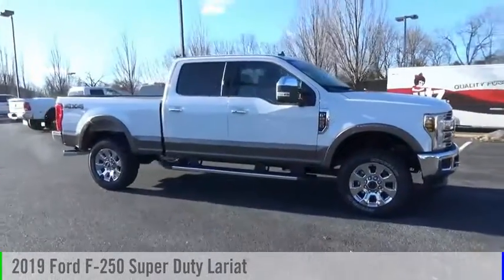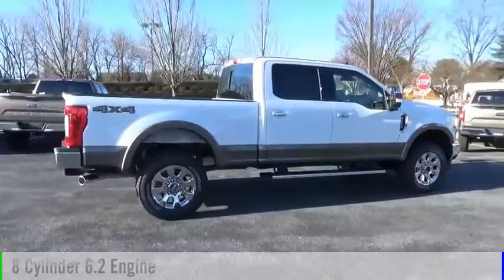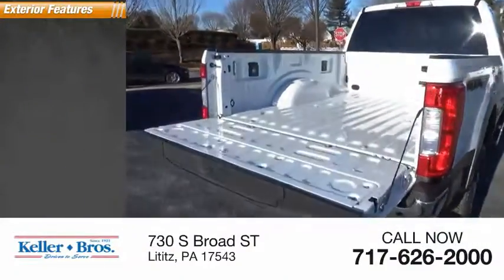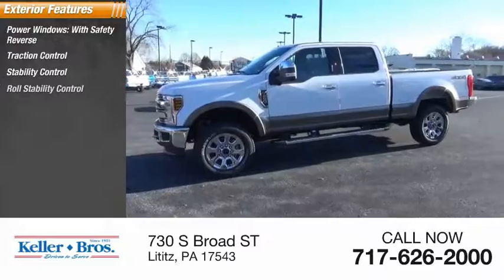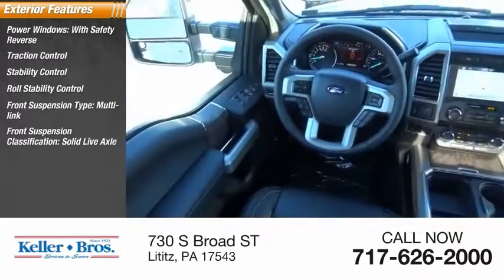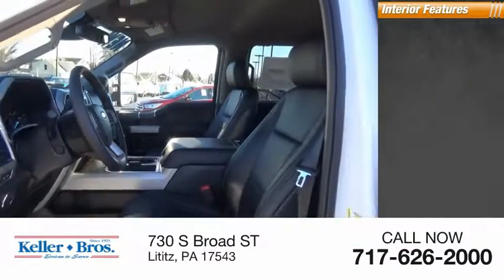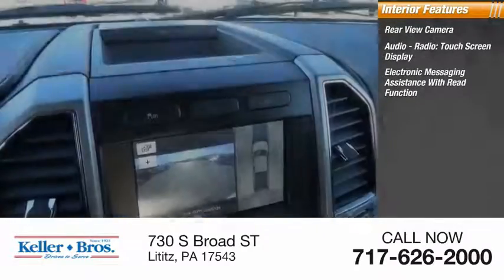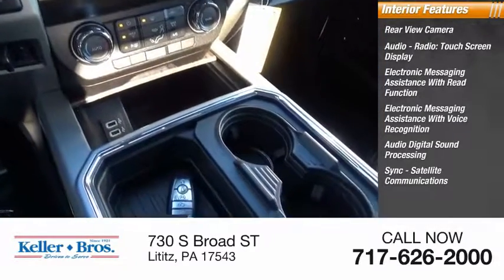2019 Ford F-250 Super Duty Lititz PA 16616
2019 Ford F-250 Super Duty Lariat